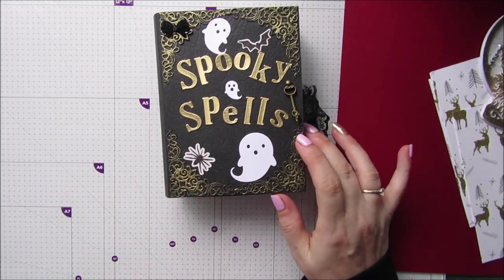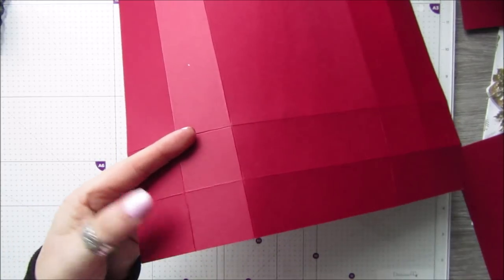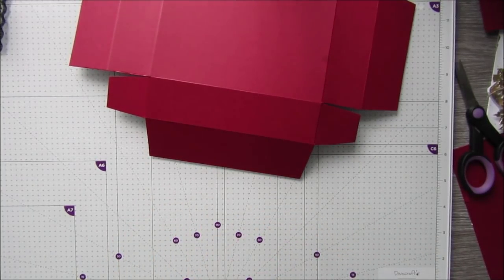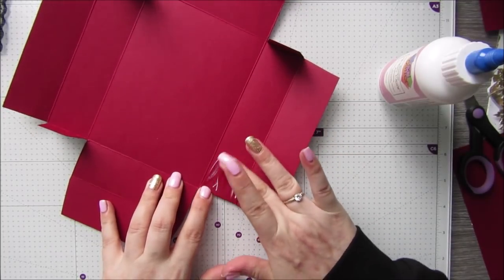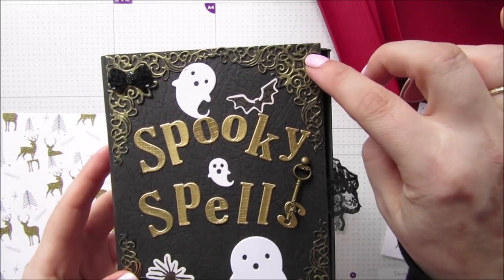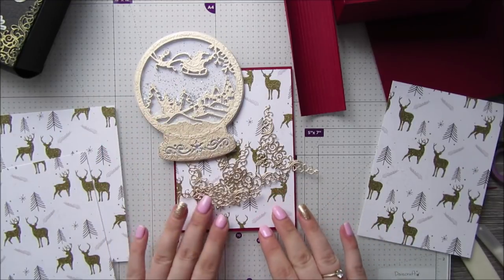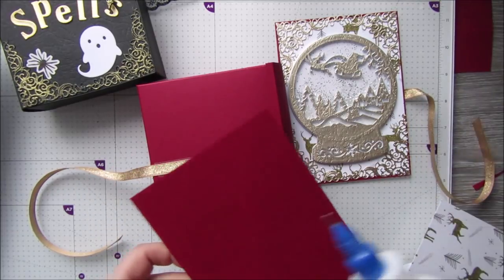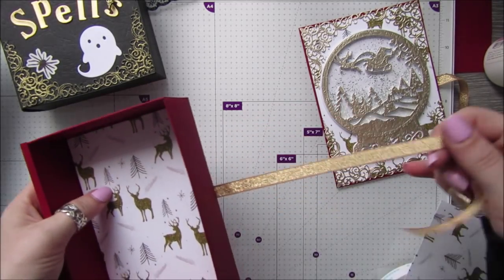CHRISTMAS Faux Book Box TUTORIAL (NO DIES REQUIRED) **REQUESTED**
After i shared my Halloween book box i got so many people asking if i would do a tutorial. Here it is but this time i chose a Christmas theme! I hope you like it!! Its so easy to make.
LINKS
CORNER DIE

MAGNETIC SHEETS I USE***

I hope you will use my links and help me keep this channel going :-)